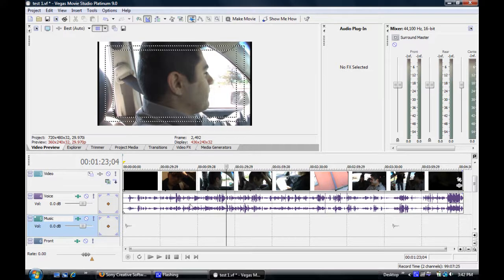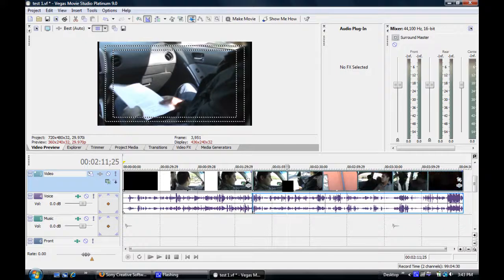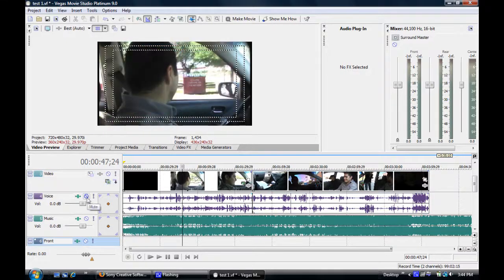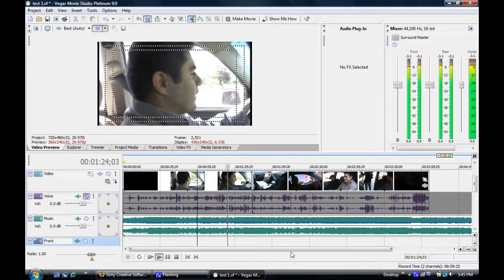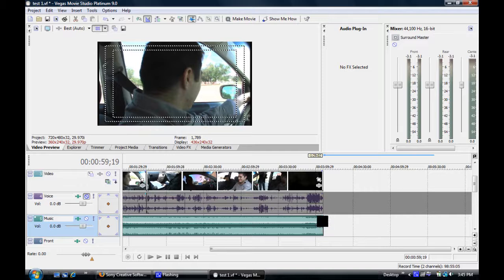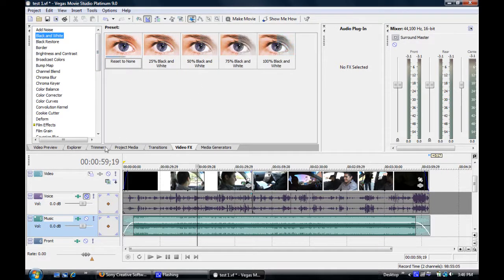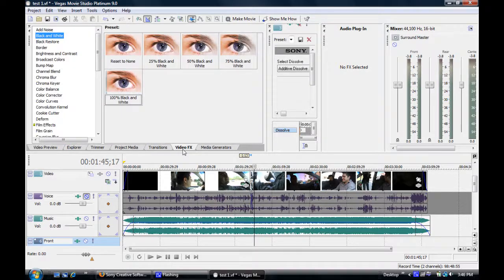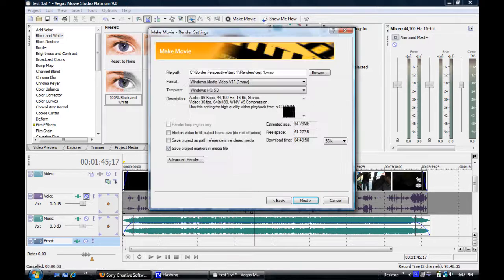Intro to Sony Vegas Platinum 9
A brief intro to Sony VP.